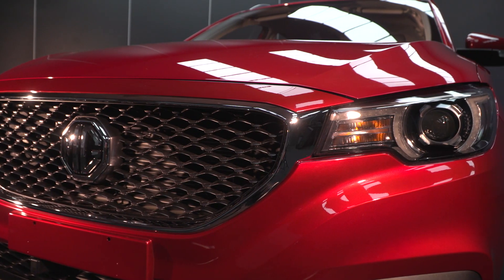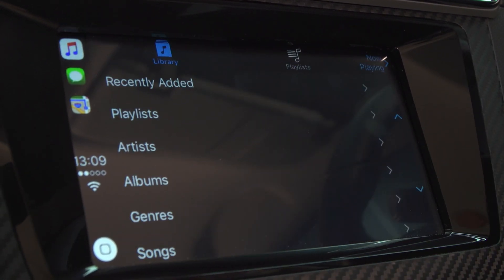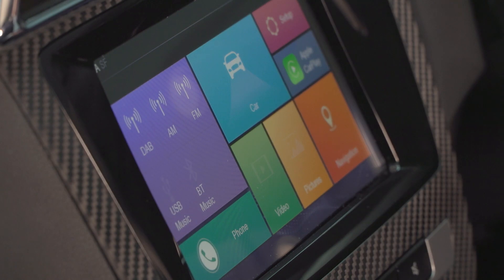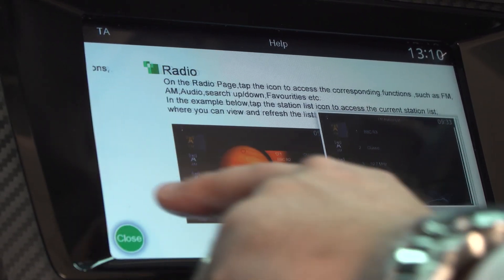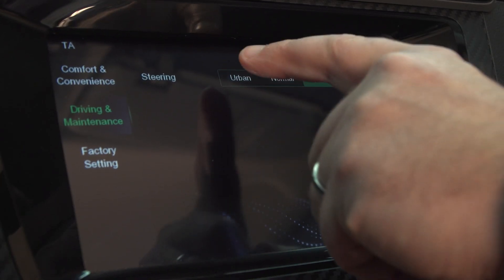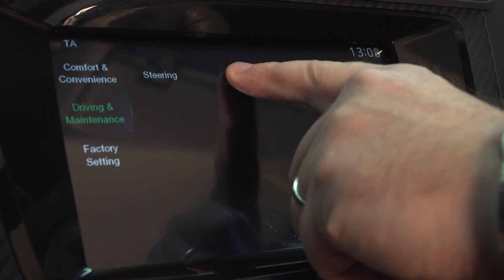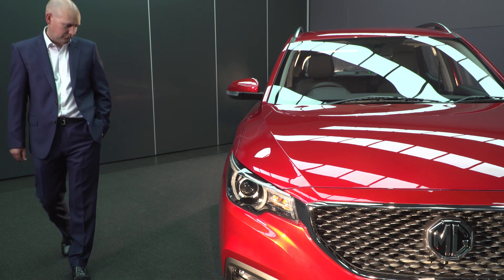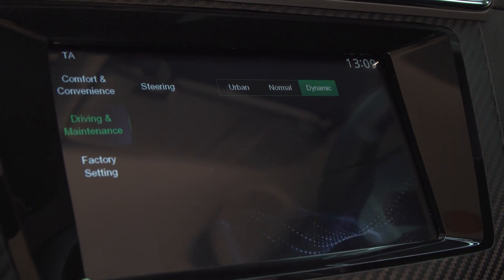Richard Batho - Vehicle Chief Engineer on the new era of engineering focus for MG.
Richard talks about the key features of MG ZS and how his UK team have engineered the vehicle on UK roads for UK drivers and their needs.